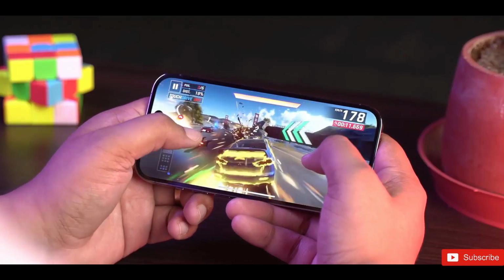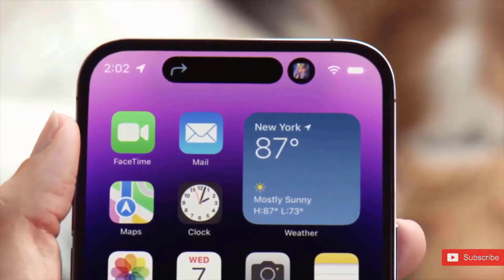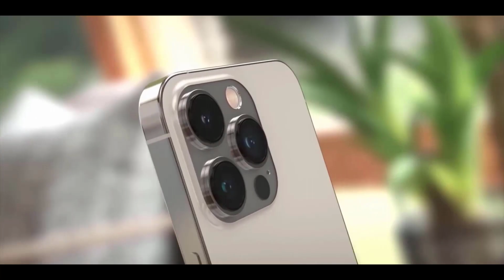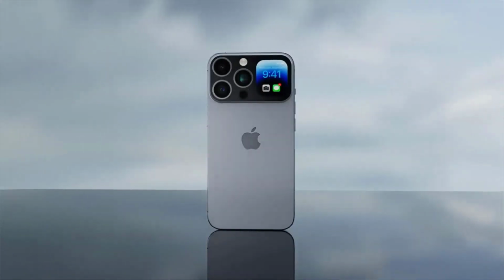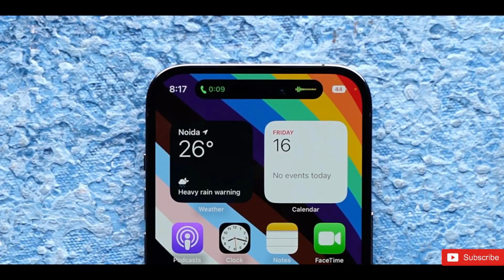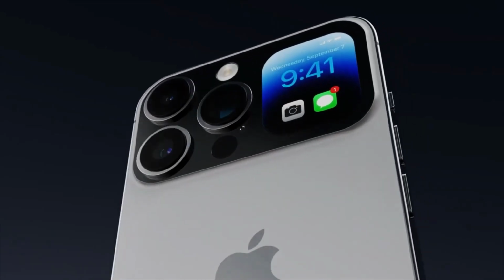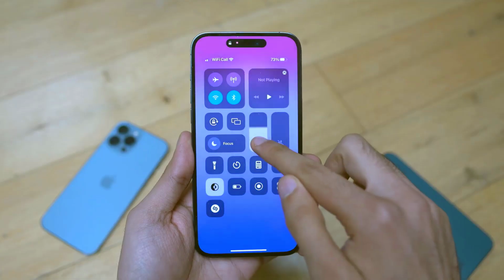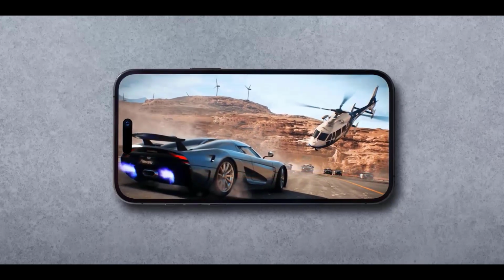iPhone 14 Pro - NOT EXPECTED FROM APPLE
The iPhone 14 pro is the greatest iPhone that apple offers, but do you know that one feature on this phone is super outdated the lightning port on the iPhone is officially the biggest bottlenecker of the century. Apparently the iPhone 14 series are using USB 2.0 transfer speeds which is about 10 times slower than the USB 3.1 standard that, we see on most smartphones like the Galaxy s22 Ultra. The lightning connector
is a bottleneck apple is recommending users to either use iCloud photos to transfer Pro Raw photos between various devices, or send them wirelessly using airdrop. But imagine transferring stuff to a Windows
laptop or for some reason if you ever need a cable to transfer things then, you make sure that you have a bottle of Nyquil with you. Apple is already rumored to be ready to switch to a new cable possibly as soon
as next year, new EU legislation is set to force Apple to use USBC soon enough with a knock-on effect likely to be faster file transfers for those who need it. The iPhone 15 series speaking of iPhone 15 lineup as you guys know leaks they never stop, and apple they never stop to piss people off. According to Ross young Dynamic island is coming to all iPhone 15 models, but apple is still not bringing 120hz refresh rate to the non-pro iPhone 15 models. The iPhone 15 could soon offer USBC connectivity have persisted for months if accurate the new connector would offer speeds of up to 10 gaps or 40 gips through Thunderbolt 3. Also in other leagues apple is looking to make the iPhone Pro Max model even better than the standard Pro, and they might actually call it Ultra which means the next Year's Pro Max model might be iPhone 15 Ultra. According to Ross young Dynamic island is coming to all iPhone 15 models, but apple is still not bringing 120 hertz refresh rate to the non-pro iPhone 15 models. Expectedly just like this year Apple could include the newer SLC on the Pro Models only, so regular iPhone 15 models would get the a16 bionic while the higher end ones get an all new 17 one. A new naming scheme could drop the pro Max label in this case the iPhone 15, 15 plus, 15 Pro and 15 Ultra. Let me know what you think about this in the comment section